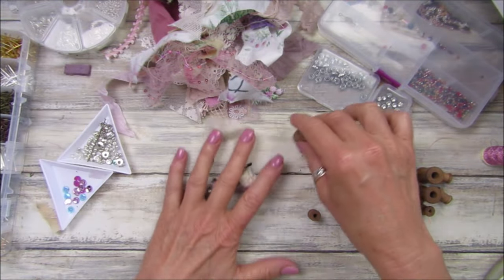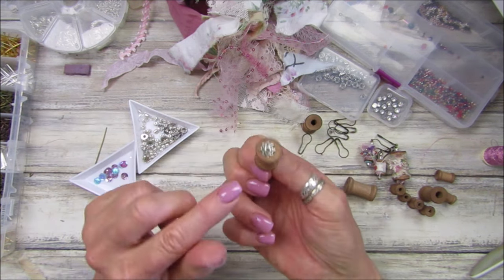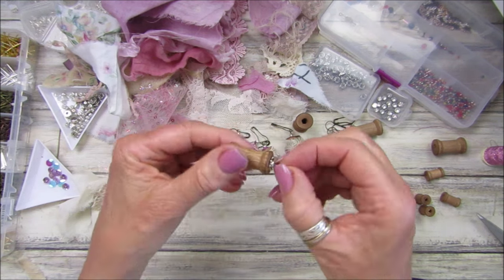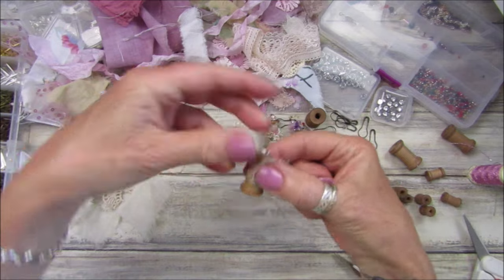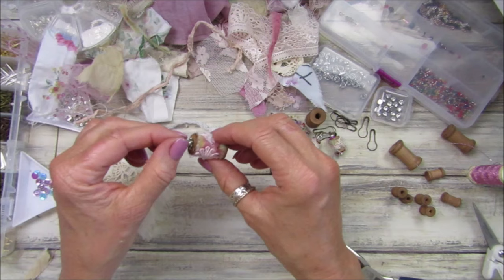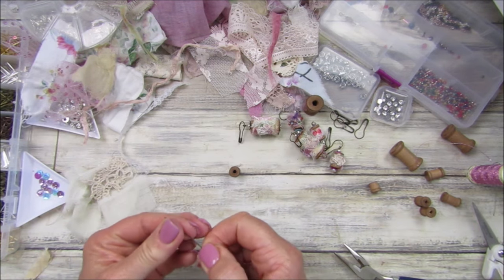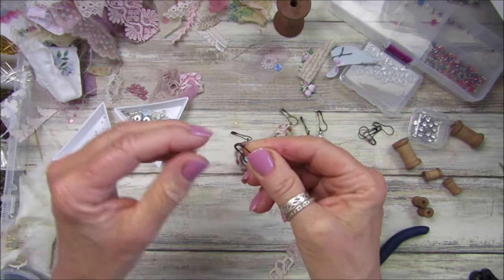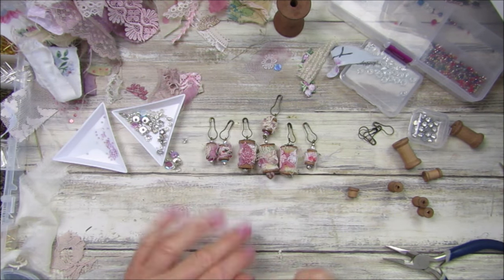Mini Dangle Snippet Spools. Using scrap fabric.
A wonderful relaxing tutorial today, making some beautiful dangle snippet spools. A relaxing bit of sewing, which I am loving at the moment.

Amazon.com
Sequins
Beading Needles
Bead Collapsible Eye Needles
Similar machine
Brother CS7000X Computerized Sewing and Quilting Machine

Amazon UK
Sequins
Fine Collapsible Eye Needles
Beading Hand Sewing Needles
Brother FS70WTX Sewing and Quilting Machine

USA
Fiskars  Paper Trimmer - 12”
Fiskars  Guillotine, A5, Standard
Fiskars Scissors
Corner Punch
Glue Applicator Bottle,
EK Tools Circle Punch, 1.75-Inch
40 Pcs Finger Sponge Daubers
Vintage Photo Ink Pad

UK
Fiskars Paper Trimmer
Fiskars Mini Guillotine - A5
Fiskars Micro-Tip Scissors
Corner Punch
 Fine Tip Glue Applicator
EK Success 1.75 Inch Circle Punch
40 Pcs Finger Sponge Daubers